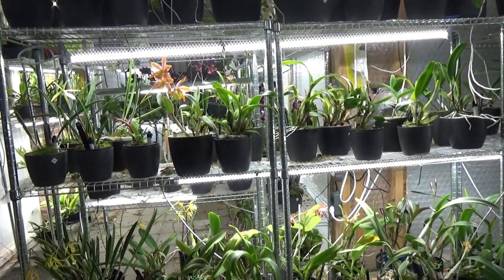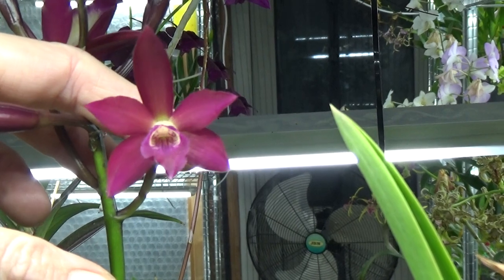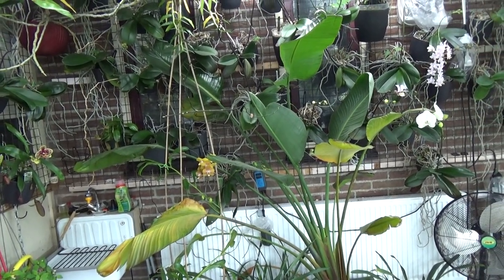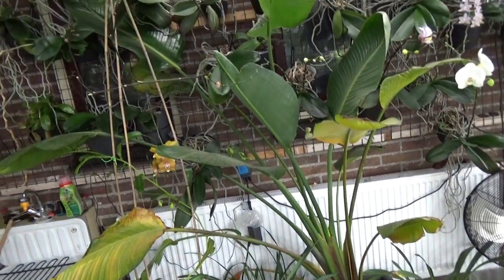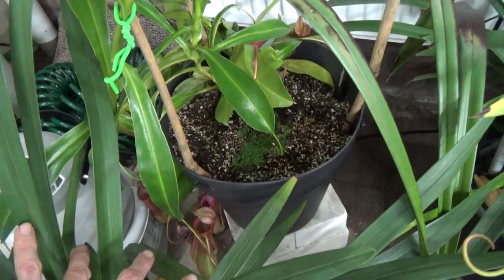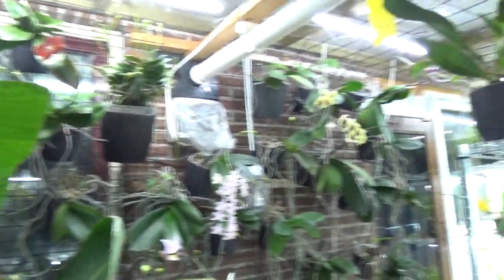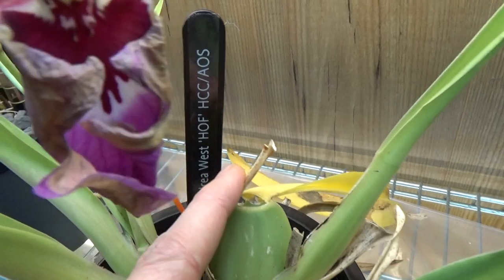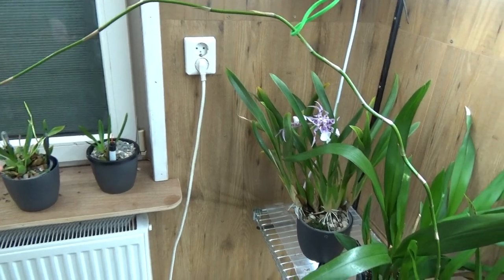Blooms, Buds and Such. Episode 12!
Blooms, buds and such, episode 12. Let's do some updates!!! :D